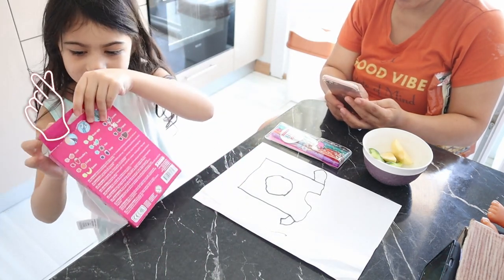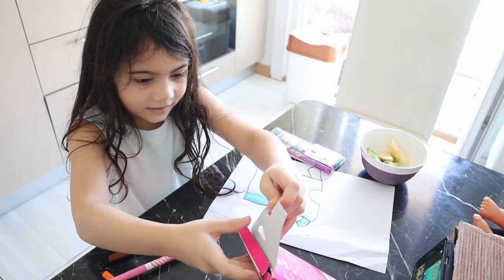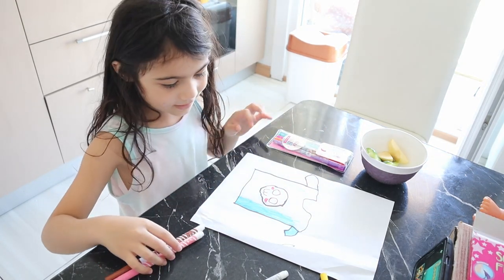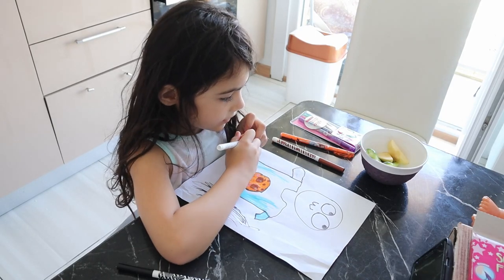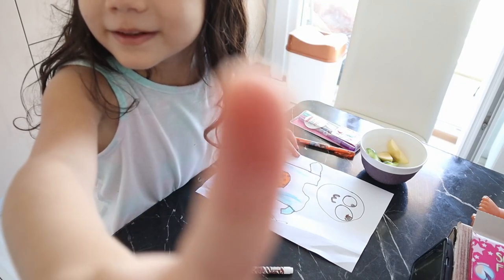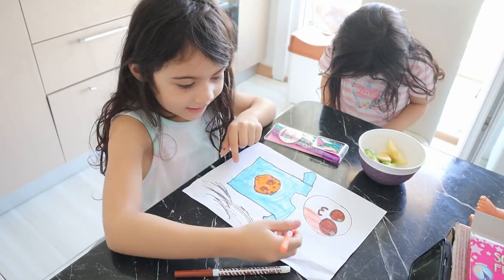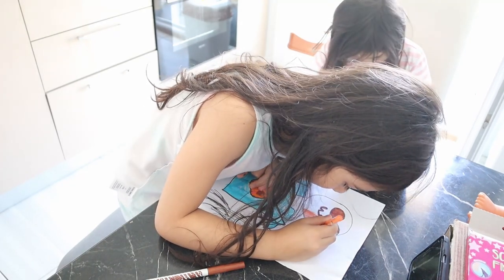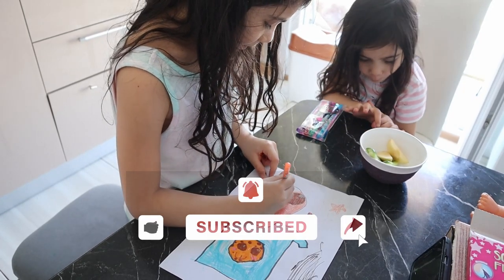How To Draw cookieswirlc Shirt with Yana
Get the best Deal
PH: Shopee Feiyu Pocket 3
PH: Shopee DJI Pocket 2
DJI Pocket 3
Feiyu Pocket 3